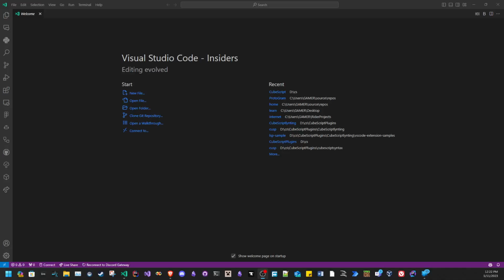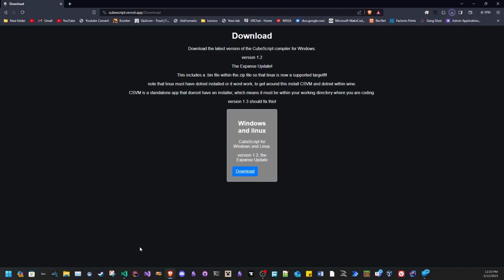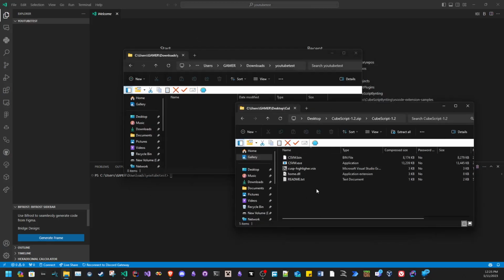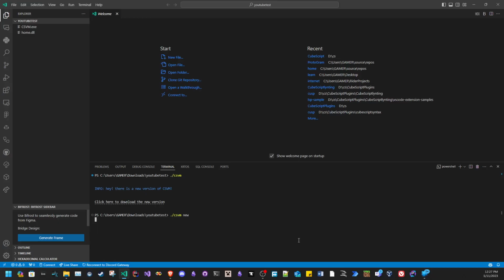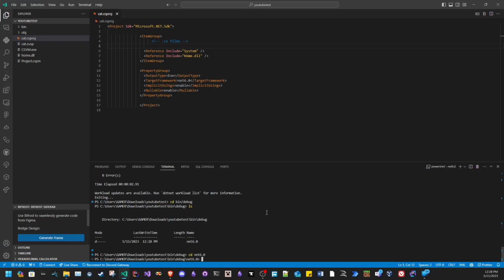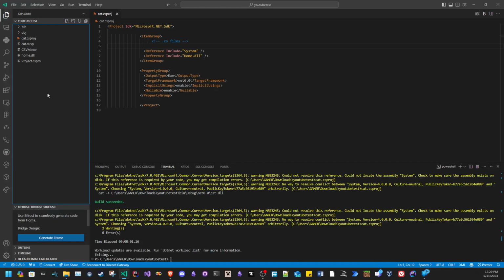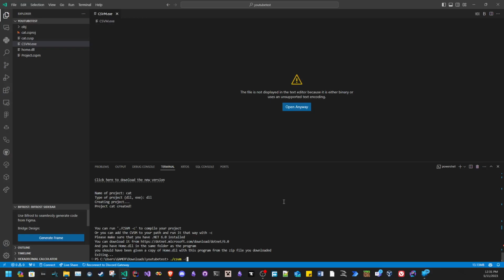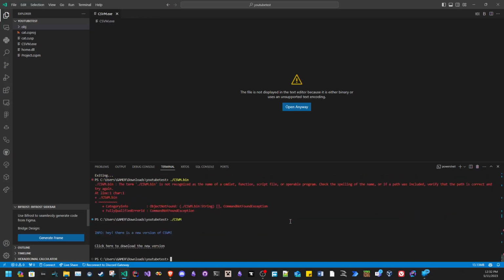CubeScript Version 1.2: how to install!